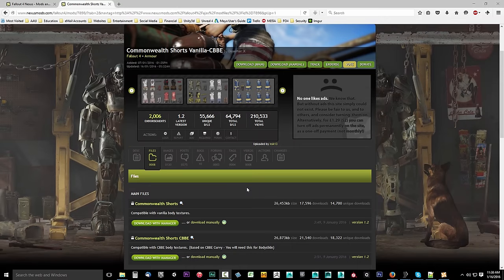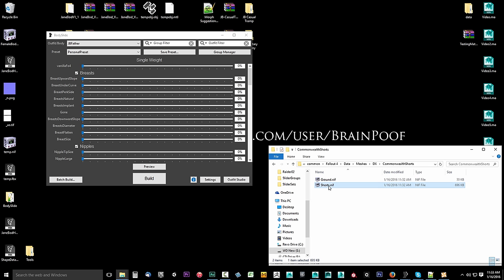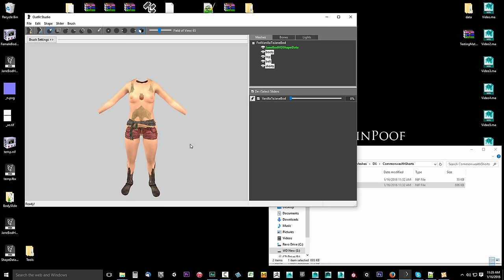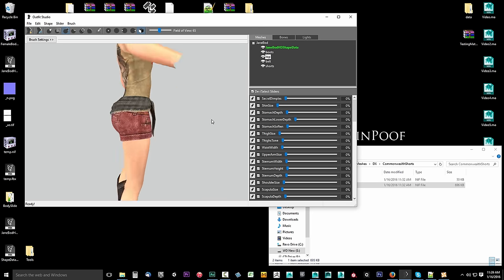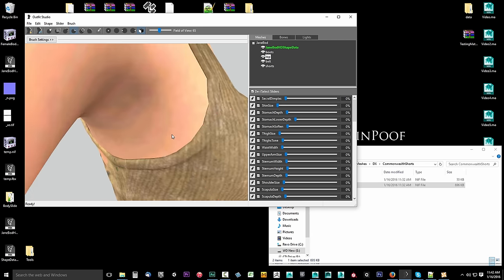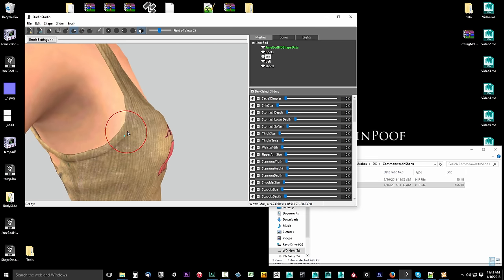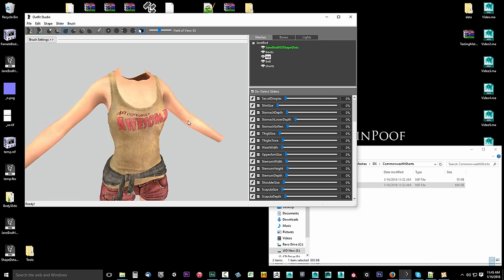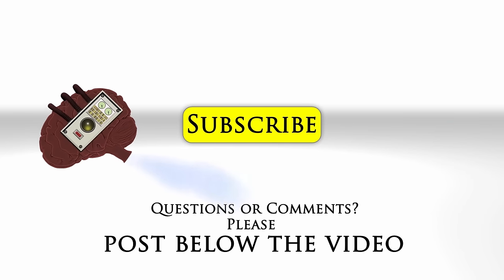03 - Converting Outfits Showing Skin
Commonwealth Shorts Vanilla-CBBE